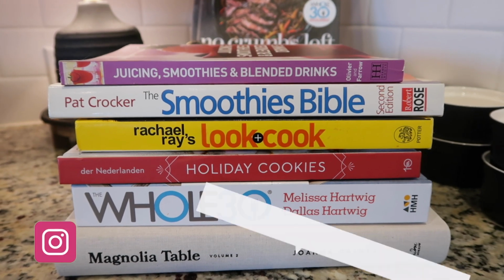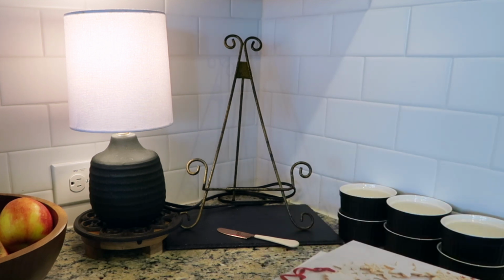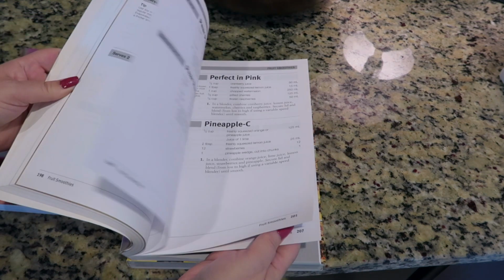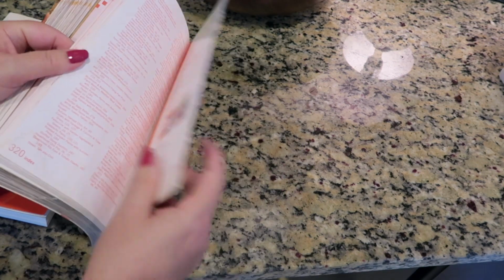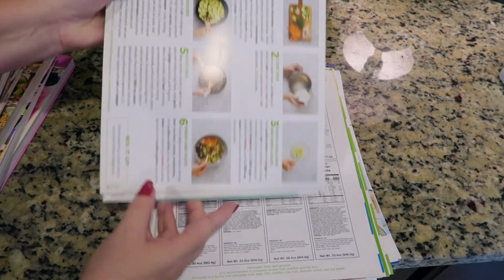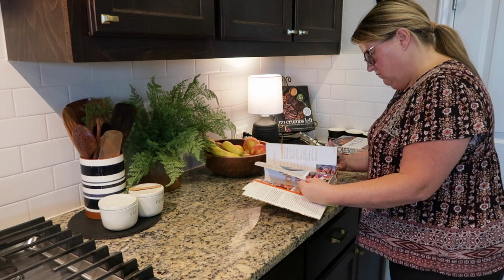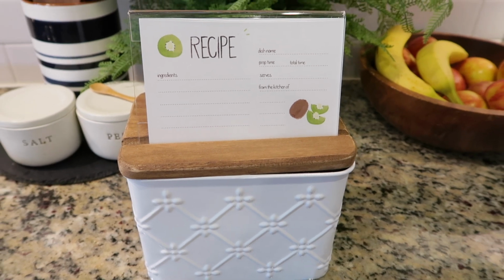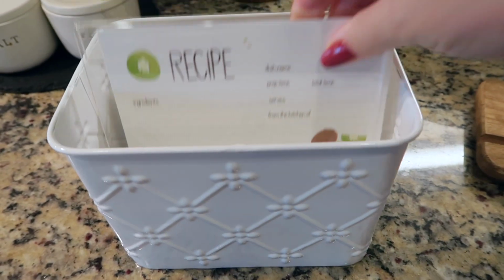Day 10- Decluttering Cookbooks | 30 Day Home Declutter | 2023 Declutter Challenge | Mom to Moms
Day 10 of our 30 Day Home Declutter and we are going to declutter our cookbooks.
How Many cookbooks do you have? Are you using those cookbooks for recipes or like me do you like to decorate with them? 😉 Is that weird? Maybe so!
So far this 2023 Declutter Challenge has been successful in my home. I love that feeling..

*Helpful Links*
-Recipe Box

9n_LdOX1pwm6qCQvZCv75NhGmdSLzVs

💌HAPPY MAIL
Michelle Christensen
2300 SCENIC DR
GEORGETOWN, TX
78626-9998